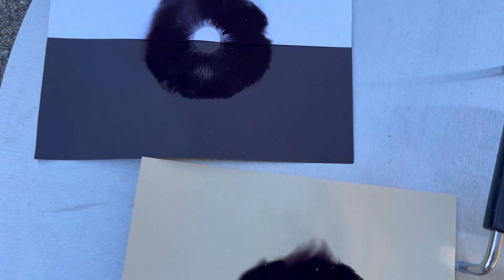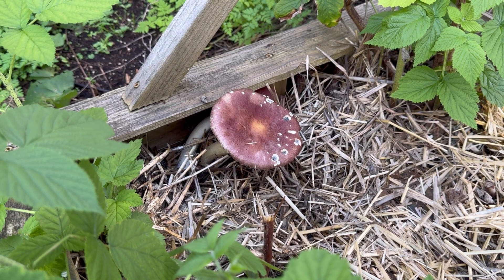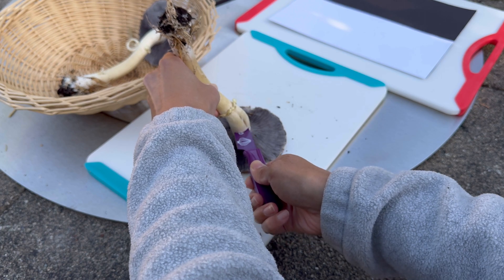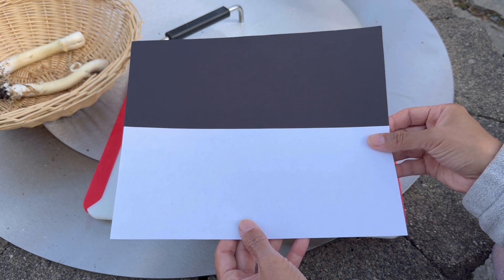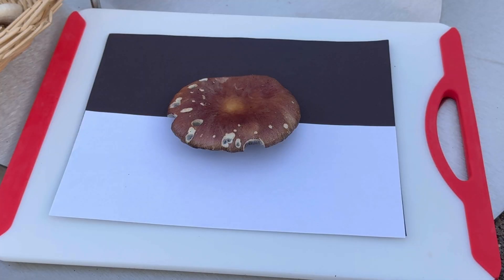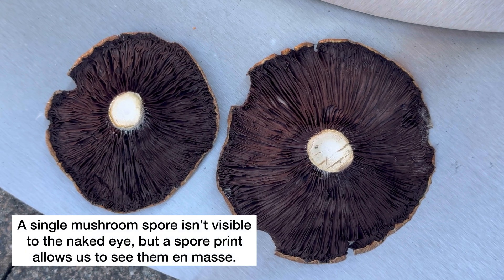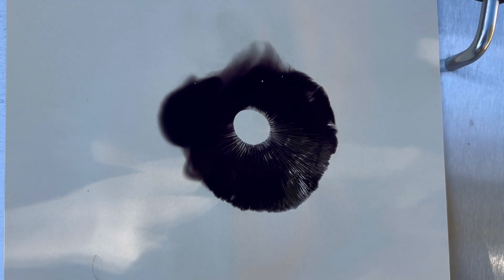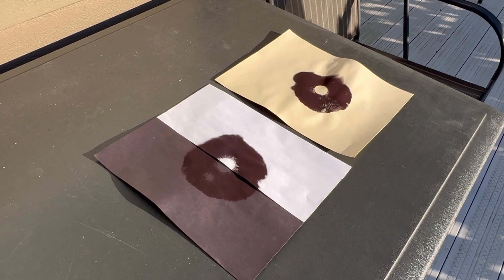How to Make a Mushroom Spore Print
Wine Cap Mushroom Sawdust Spawn:
NorthSporeCreator.sjv.io/DyvGA5

Mushroom Kits and Cultivation supplies:

Save 10% on Vermisterra Vitality Worm Casting Extract, Nutrient Tea & Worm Castings.

Save 10% code learntogrow10 on fruit and nut trees, berry shrubs, fruiting vines, and native plants: Food Forest Nursery

Learn To Grow’s Amazon Storefront: